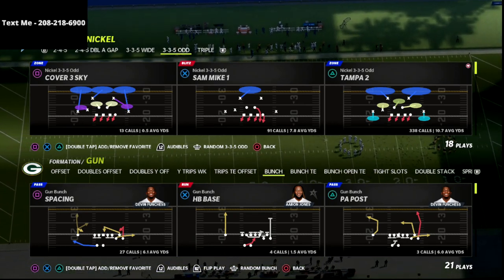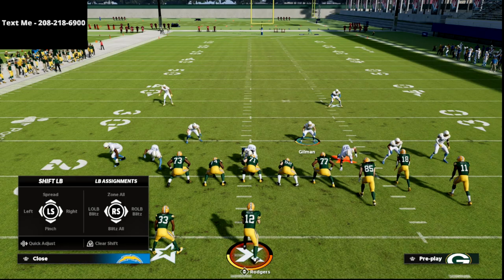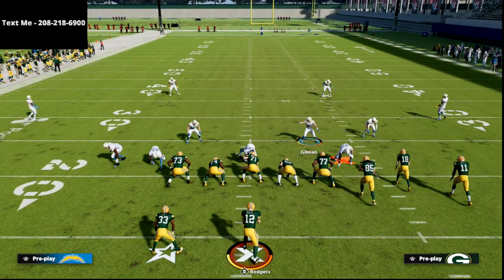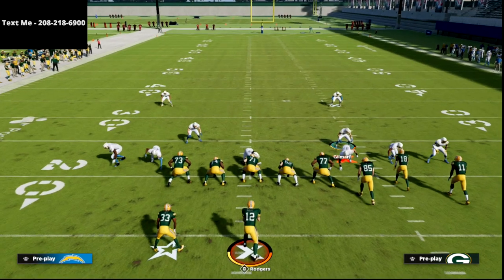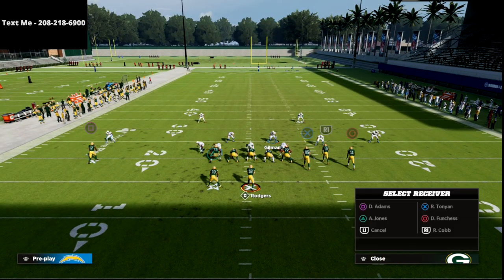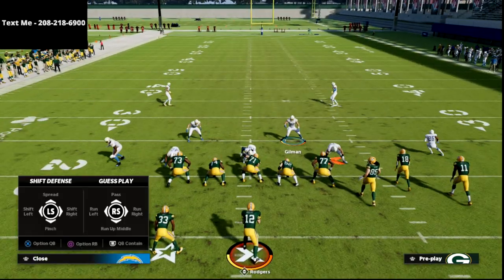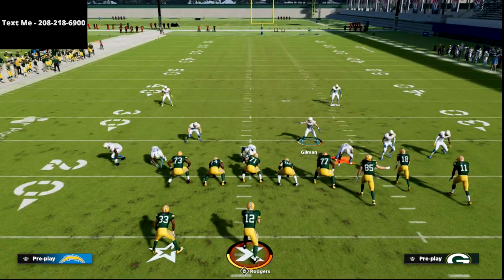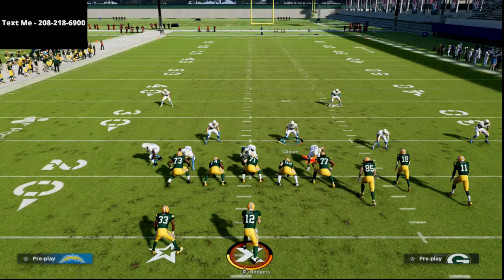Madden 22 Defensive Tips - *Nickel 3-3-5 Odd* 5 Man Edge Rush